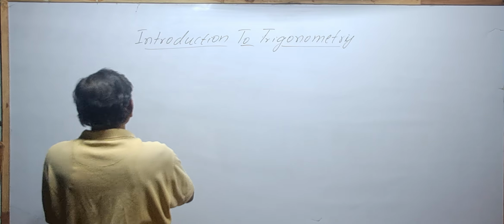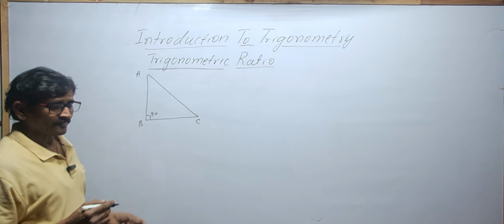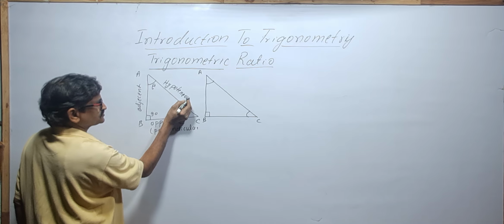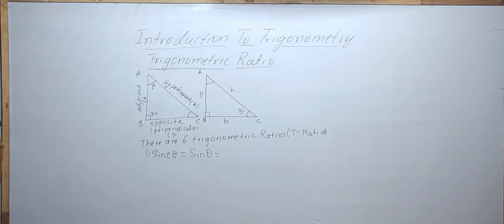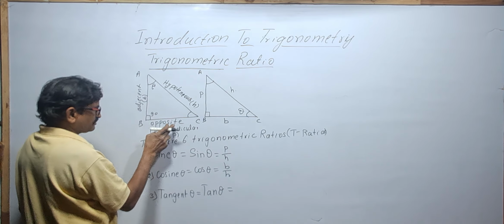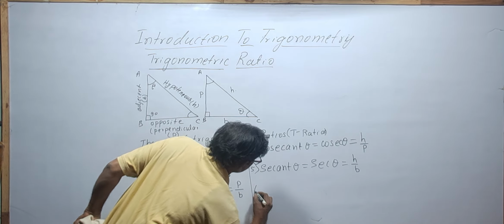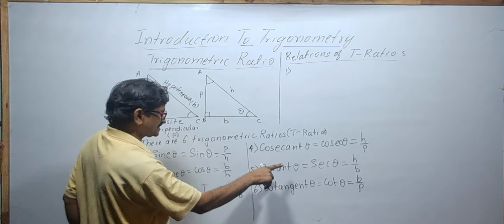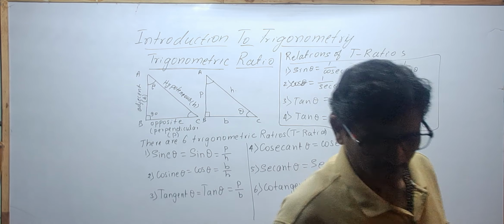10Th 8. Introduction to Trigomomertry vedeo-01 Trigonometric ratios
10Th 8. Introduction to Trigomomertry vedeo-01 Trigonometric ratios
trigonometric ratios and their relations